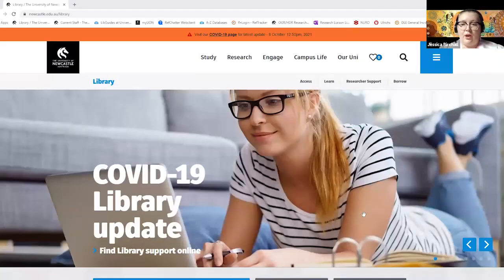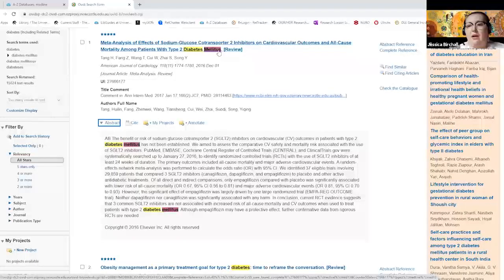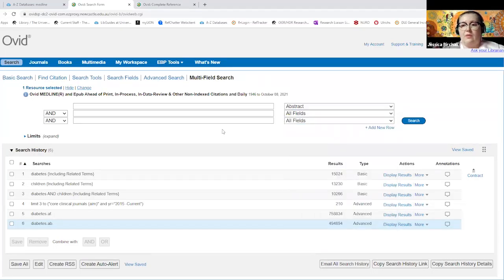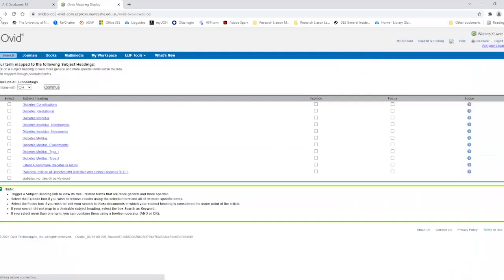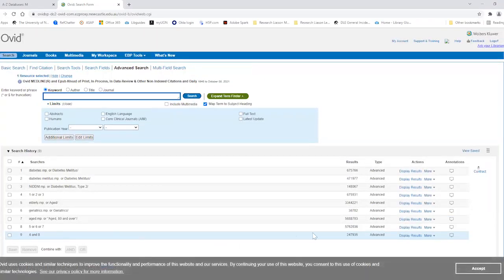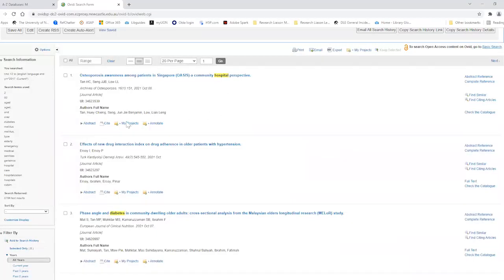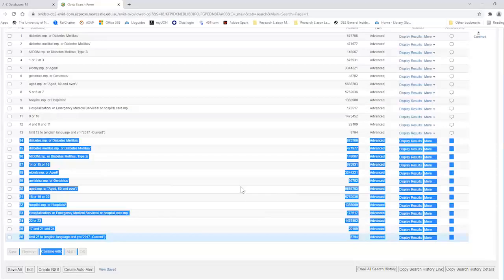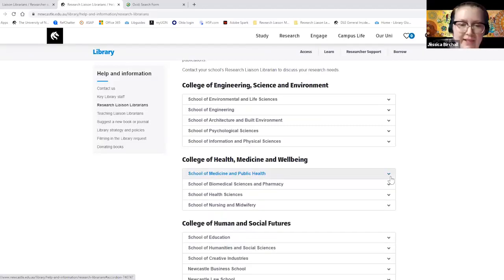Searching OVID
Want to know how to search in Medline, Embase and PsycInfo? Then sign up to our ‘Searching OVID’ webinar where we will show you how to navigate these databases like a professional!